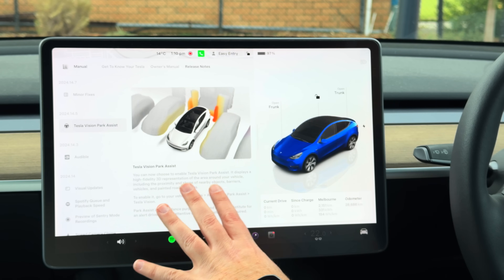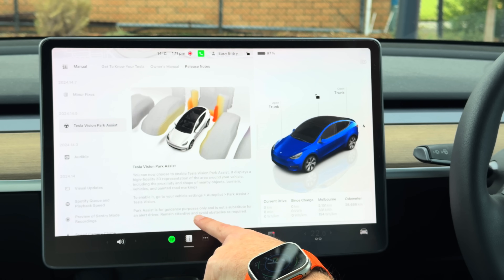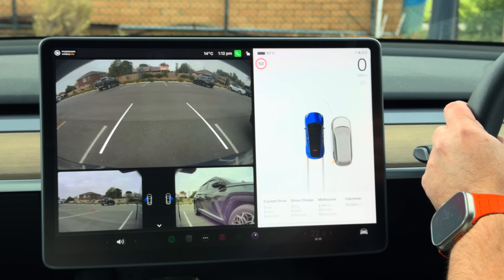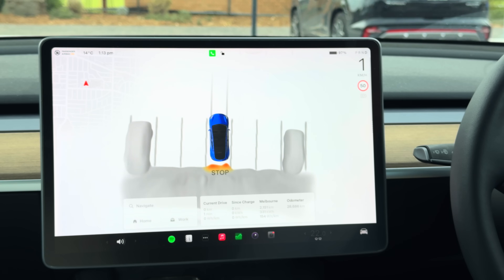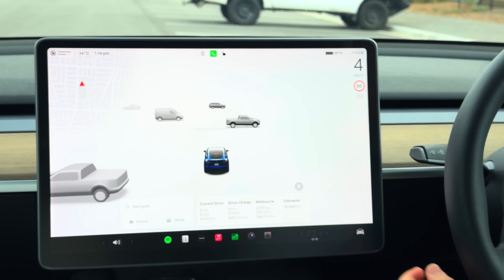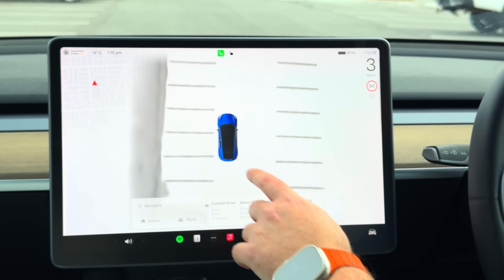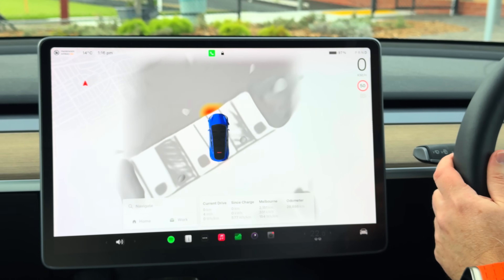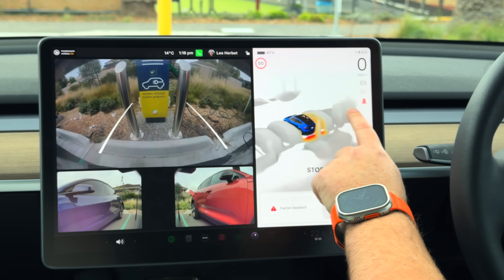Tesla Update with Tesla Vision for cars with USS Ultra Sonic Sensors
Tesla recently released a software update that now brings the Tesla Vision option to cars that have Ultra Sonic Sensors. Previously this was only available for cars that had camera systems only and did not ship with the sensors.

For more information on this channel and merch check out our